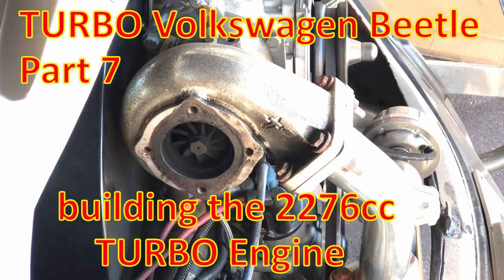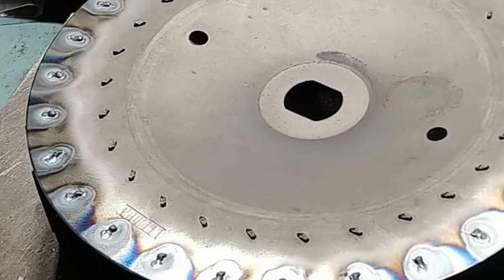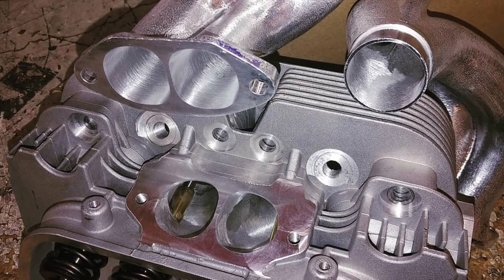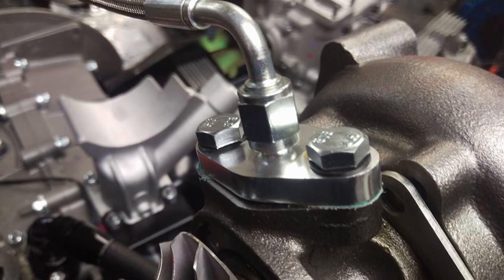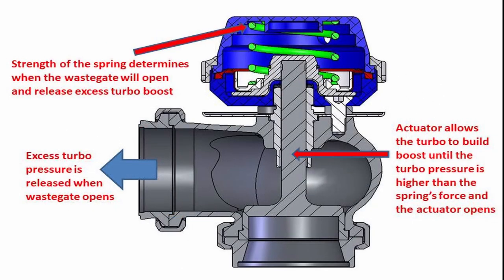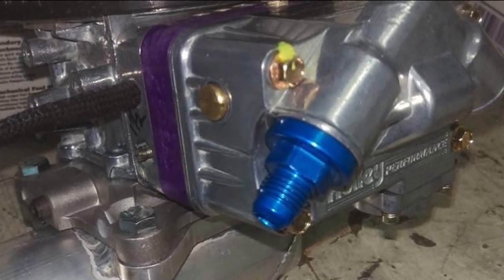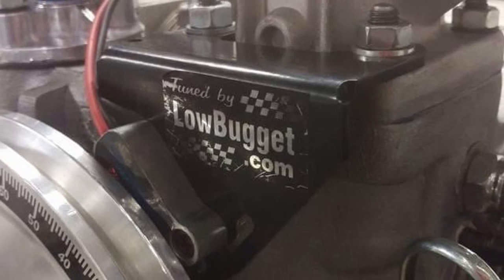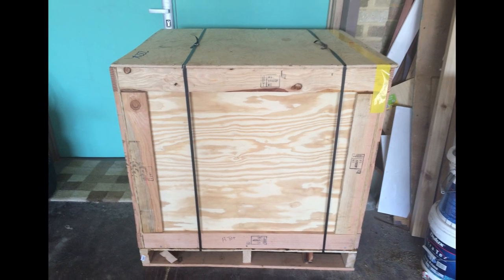2276cc VW Beetle Turbo Engine Build - 2nd Part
This video is the 2nd half of the building of a 2276cc Turbo engine for a VW Beetle and is the 7th video in the restoration series.